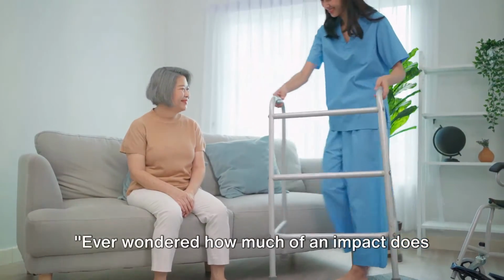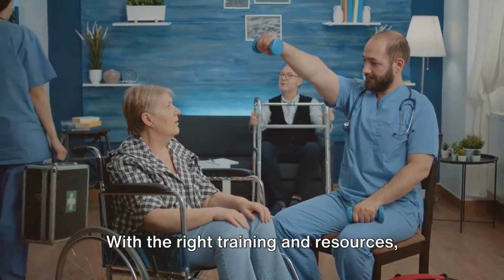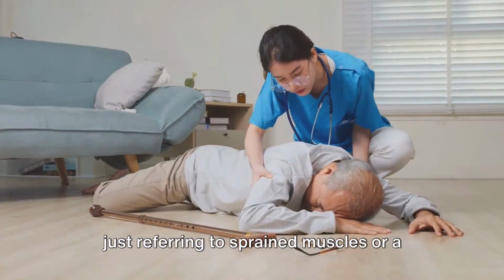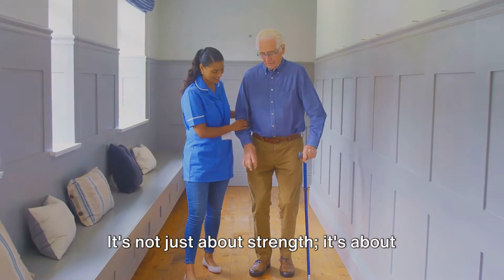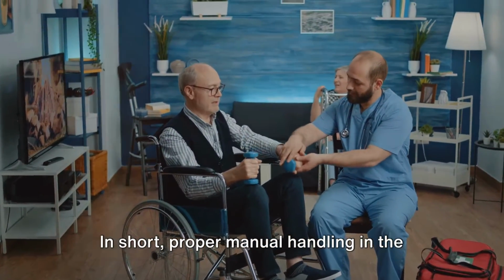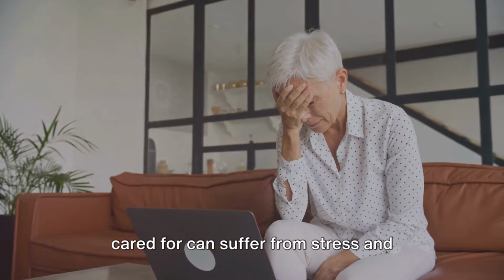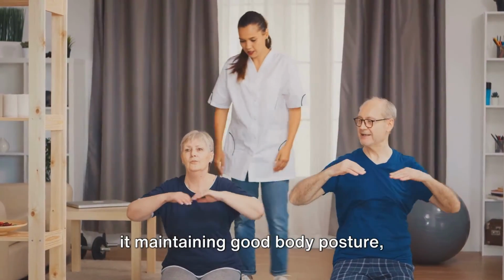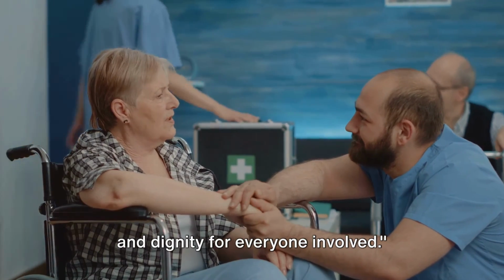Manual Handling 101: A Guide for Aged Care Workers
In this video, we delve into the crucial topic of manual handling in the aged care sector. Whether you're a caregiver, healthcare professional, or simply interested in the subject, this comprehensive guide is packed with essential information and practical tips to ensure safe and effective manual handling practices.

Manual handling is a fundamental aspect of caregiving in aged care facilities, encompassing tasks such as lifting, transferring, and repositioning residents. However, the reality is that manual handling in this sector presents unique challenges and risks that cannot be ignored.

Throughout this video, we examine the following key points:

Reality Check: We confront the reality of manual handling in aged care, acknowledging the physical and emotional toll it can take on caregivers and the vulnerability of elderly residents to injury.

Importance of Manual Handling: We emphasize the crucial role of proper manual handling techniques in maintaining the safety, dignity, and well-being of both caregivers and residents. From risk assessment to using assistive equipment, every aspect of manual handling is vital for creating a supportive environment.

Elements of Manual Handling: We break down the essential elements of manual handling, including risk assessment, proper lifting techniques, utilization of assistive devices, and effective communication among care staff. Understanding and implementing these elements are paramount for reducing the risk of injuries and promoting a culture of safety.

Impact of Improper Manual Handling: We highlight the significant impact of improper manual handling practices on caregivers, such as musculoskeletal injuries, stress, and burnout. Moreover, we discuss the detrimental effects on residents, including discomfort, loss of dignity, and increased risk of falls and pressure ulcers.

We also include a short quiz to test your knowledge and reinforce key concepts covered in the video.

Watch until the end to enhance your skills and knowledge in manual handling for aged care. Let's ensure the safety and well-being of our elderly loved ones and care providers together.